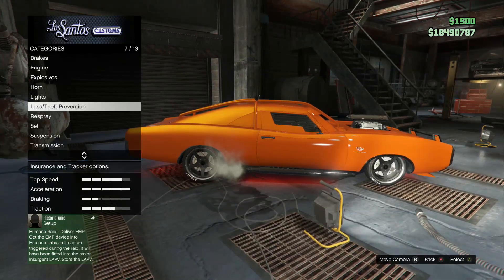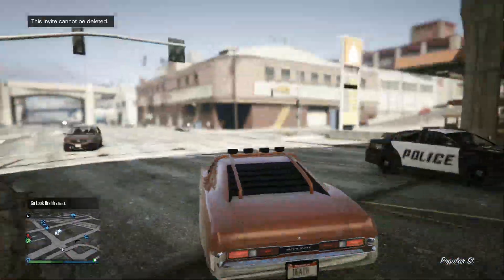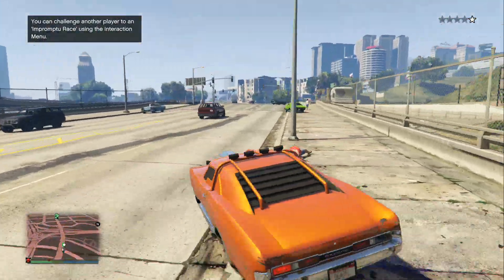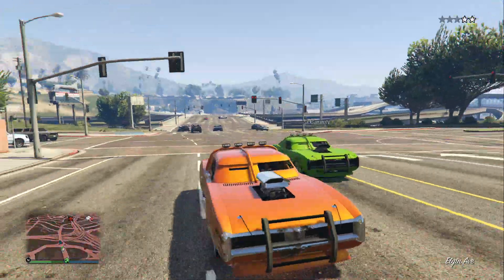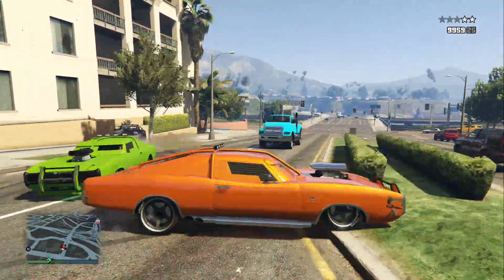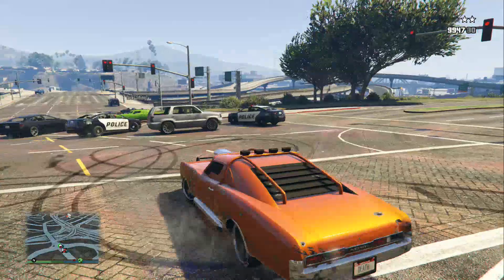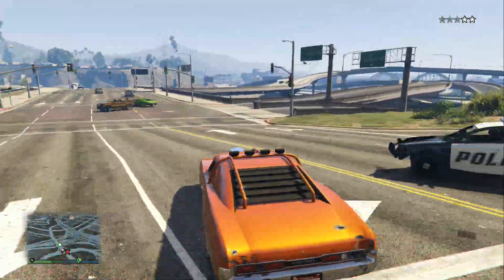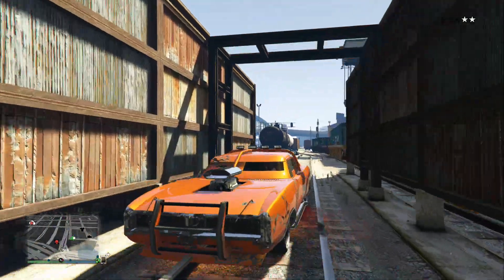GTA 5 Online: Duke O Death now Storable! | (After Patch 1.25)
Ayy, Whats Going on Guys? Today's Video: GTA 5 Online: Duke O Death now Storable! | (After Patch 1.25) Enjoyed this Video? :)
About Happy Power:

I Created this Account Purely for the Youtube Experience. Honestly i Enjoy Waking up Everyday and Checking My Views and Subscribers. Youtube is My Passion and i Hope i Can Make it Big Someday! I Post Videos EVERYDAY, so i Hope you Guys Appreciate it :) Thank You for all the Support! ~Josh~

-Add me on Xbox 360/Xbox One-

Me- Happiness In HD
Mike- Mayhem Gypsy